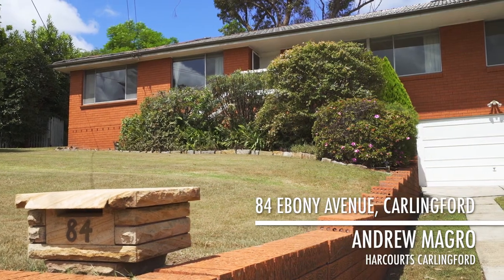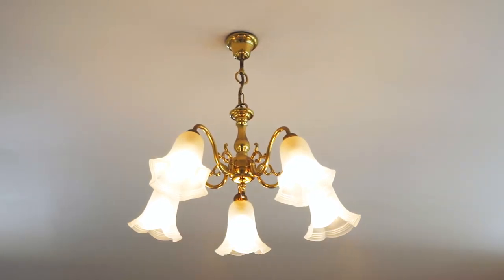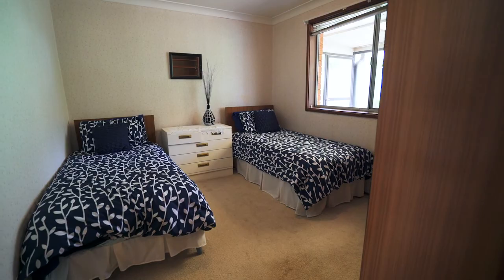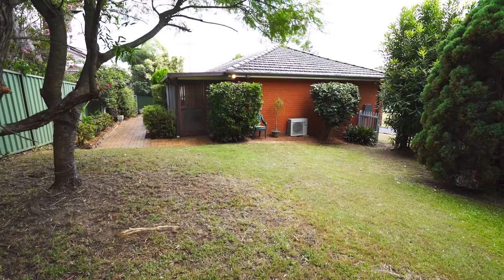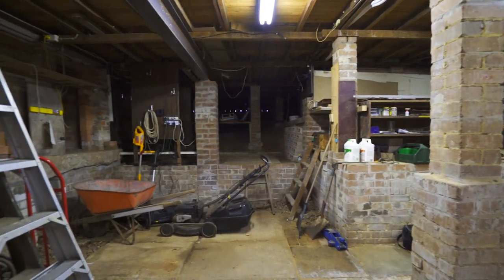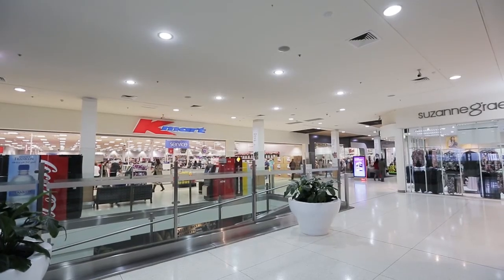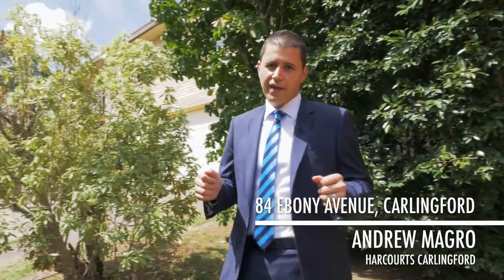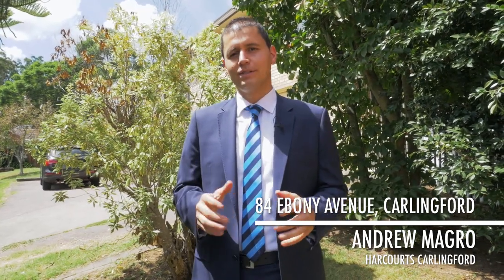84 Ebony Avenue, Carlingford